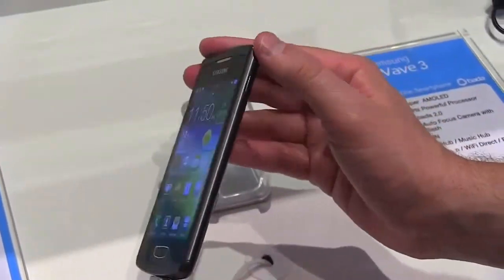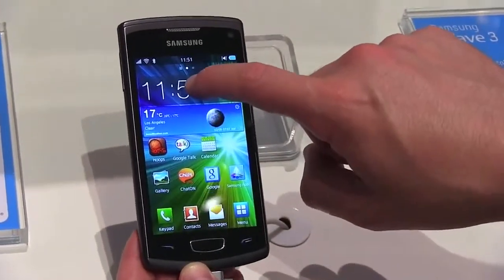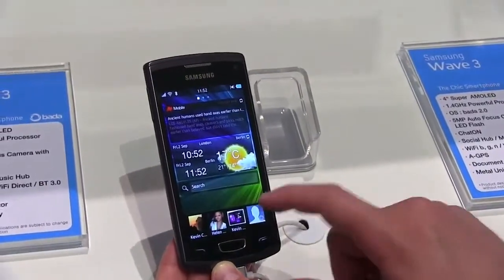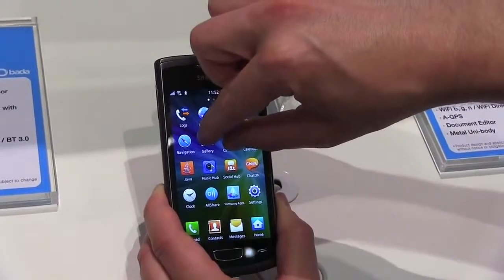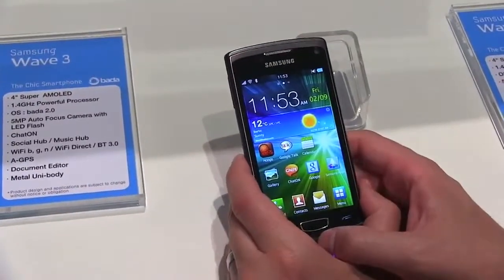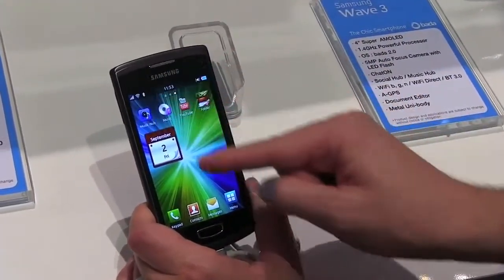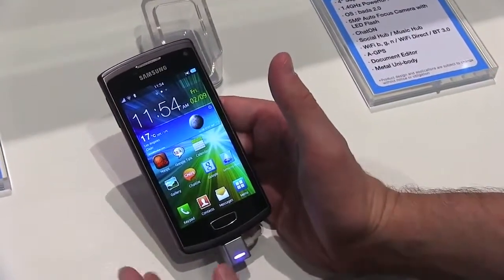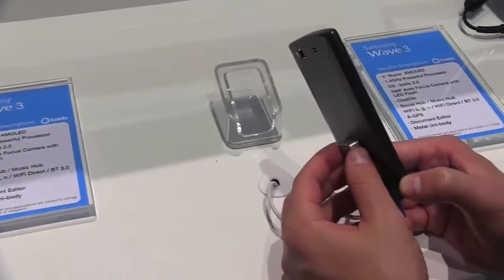Samsung Wave 3 Hands On